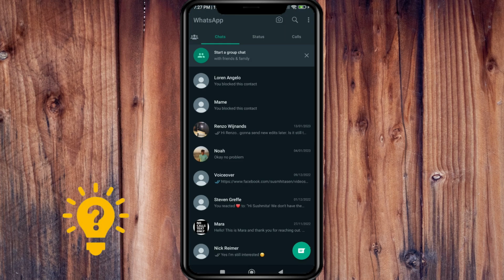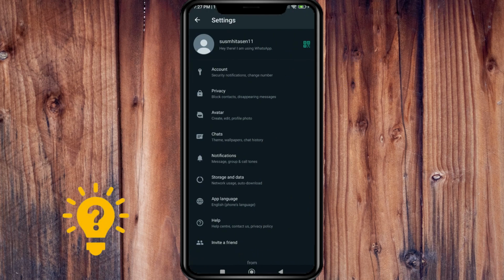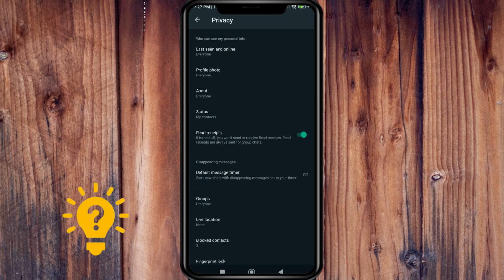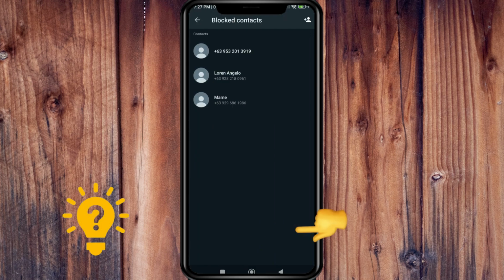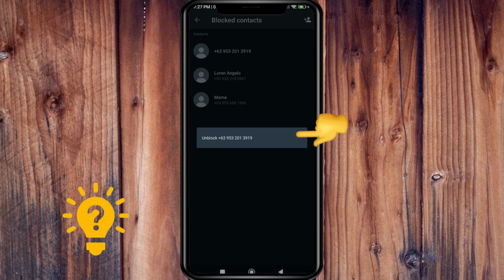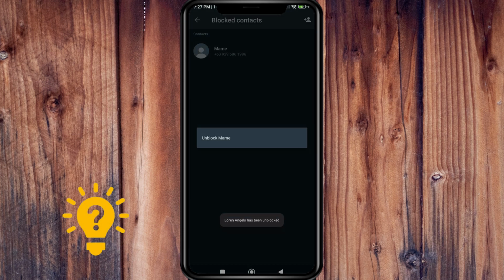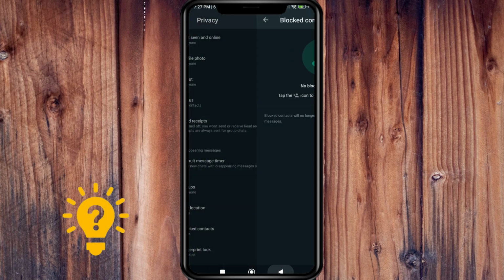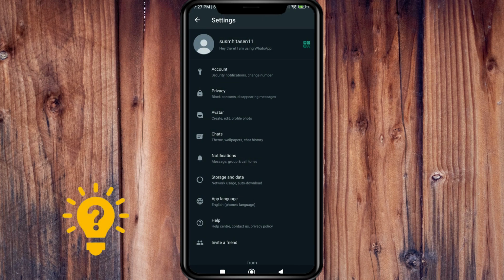How To Unblock A Contact On WhatsApp | Social Tech Insider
In this tutorial video from Whatsapp, we explain to you the best way to Unblock A Contact On WhatsApp.